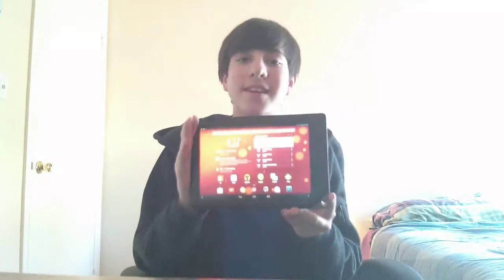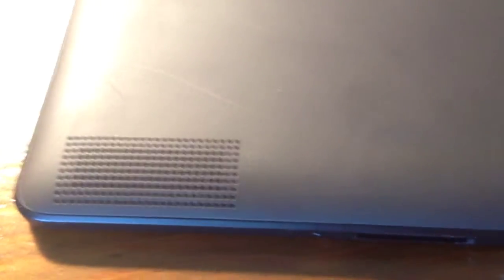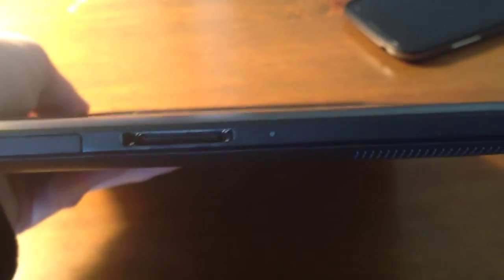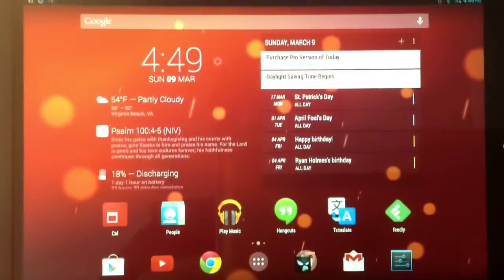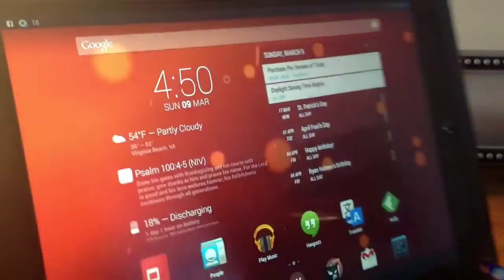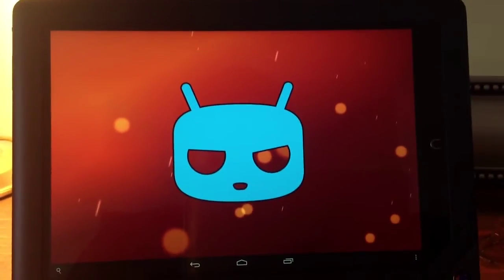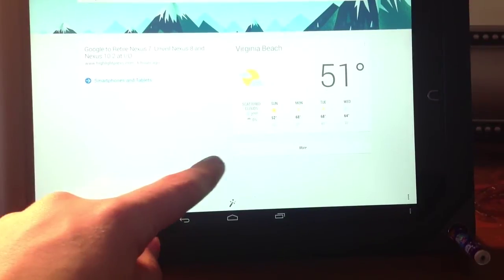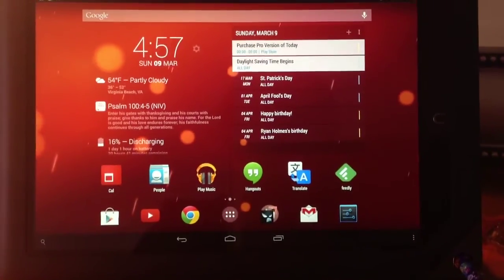Barnes & Noble Nook HD+ Review w/ CM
Tech Times review of the 9-inch Barnes and Noble tablet, the Nook HD+. Rocking a more than 1080p display, soft-touch back, and really light weight, this tablet was amazing. But, adding CyanogenMod to it makes it a real, full-fledged Android tablet for about $150. Enjoy!

Twitter: @RJTechTimes   Google+: Tech Times